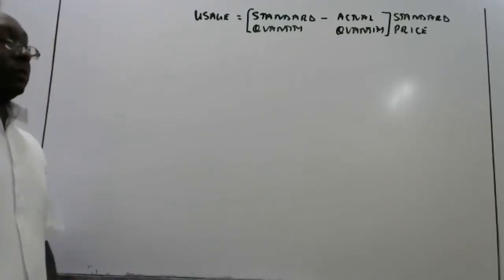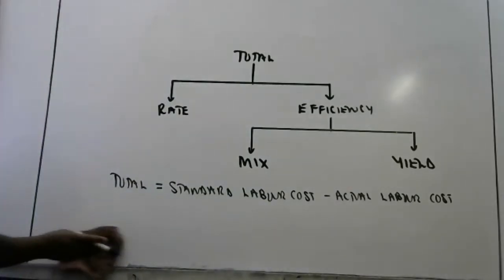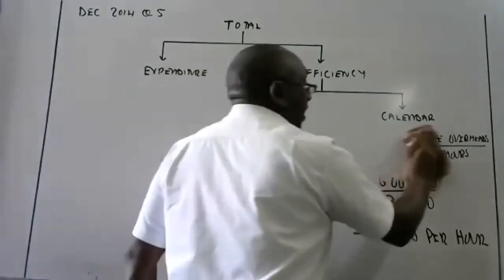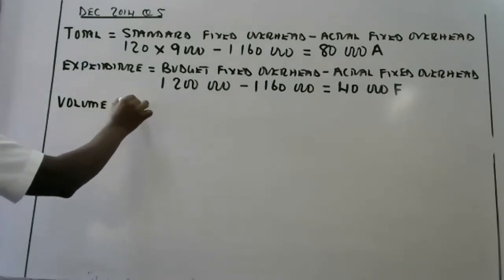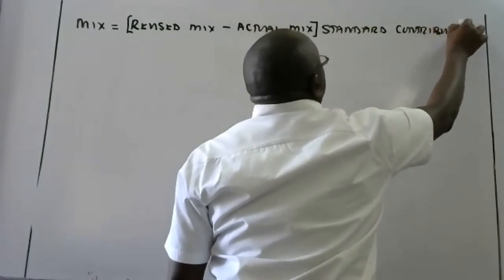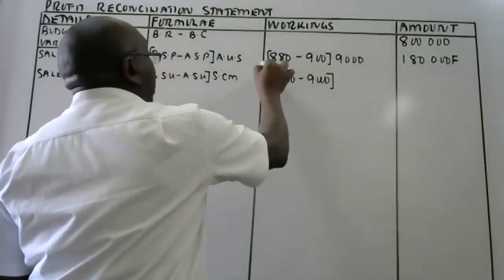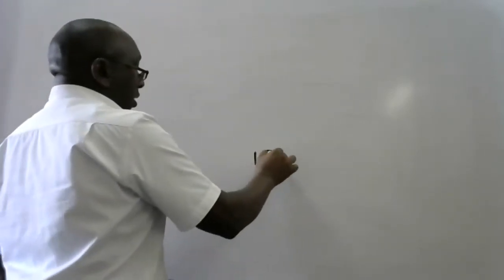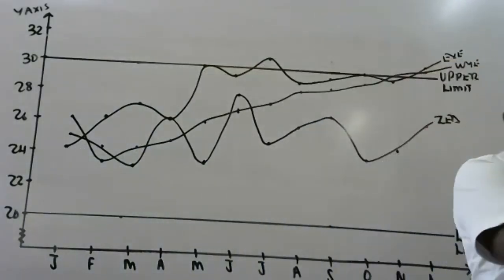ADVANCED MANAGEMENT ACCOUNTING:VARIANCE ANALYSIS LESSON DONE ON 13 11 2021